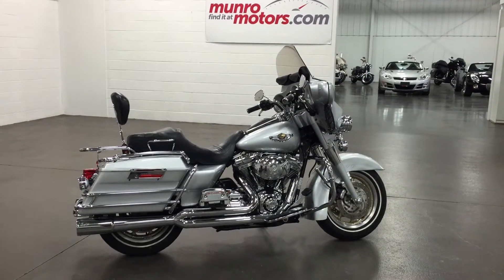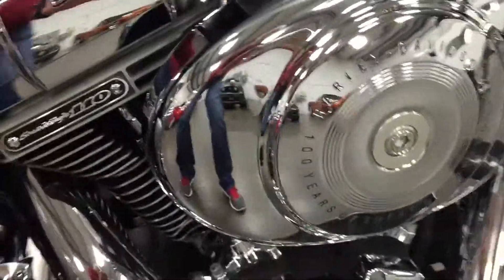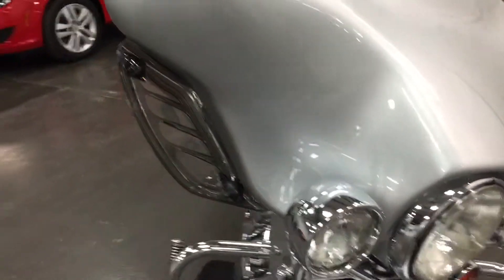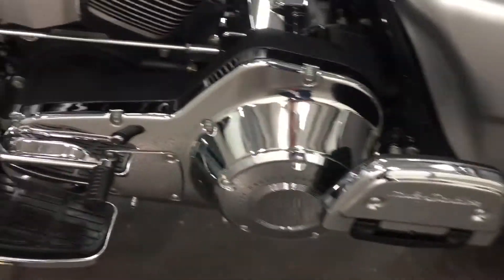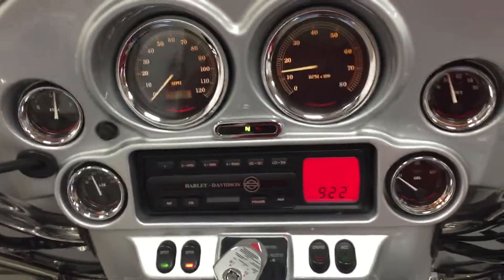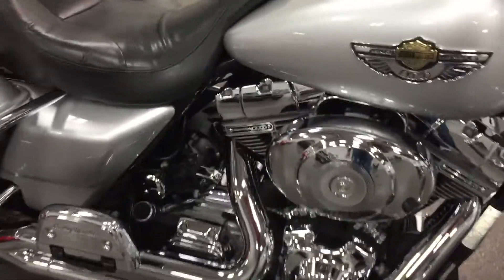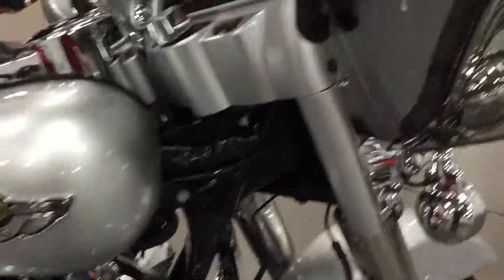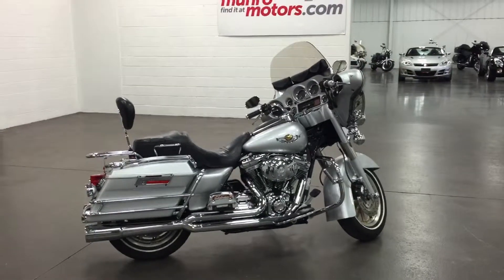2003 Harley Anniversary Ultra Screamn Eagle 110 SOLD Munro Motors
Street Glide look with a backrest, 110 cu in Scream'n Eagle engine, two into one exhaust, windshield bag, tons of chrome. Former USA Indiana bike with 37382 miles.

Delivery is available. As for details